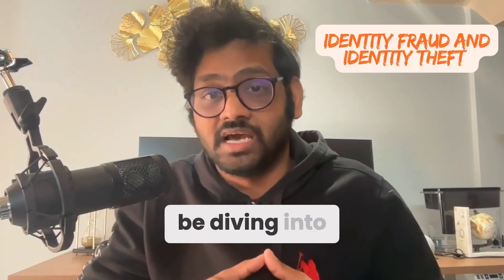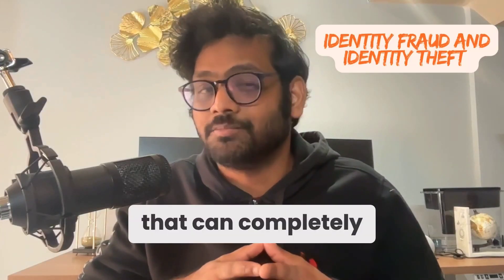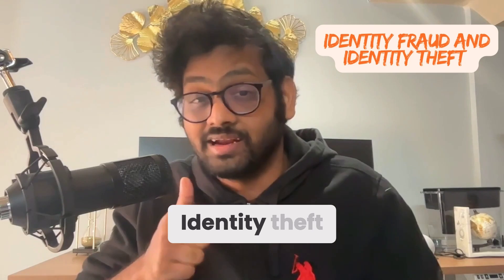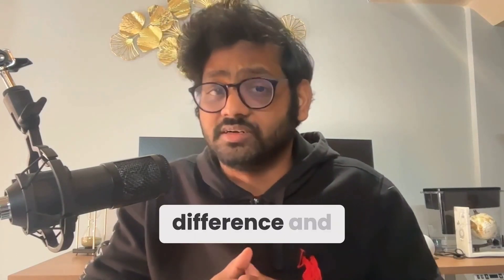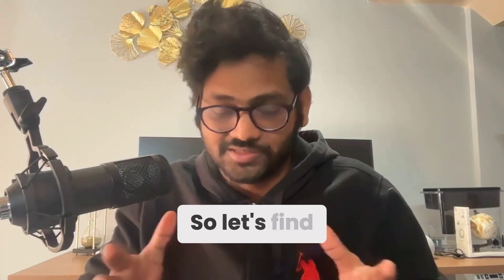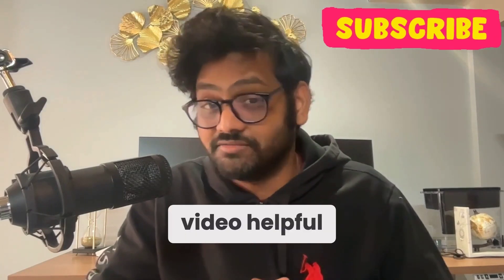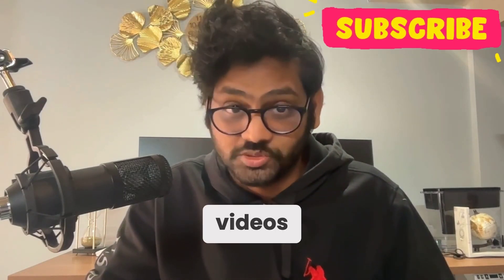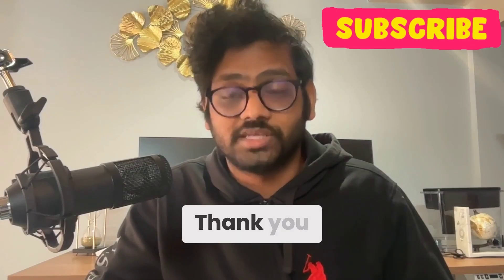Identity Theft vs. Identity Fraud: Understanding the Difference and Risks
My books:
Security Governance
Azure Security
LETHAL TRANSCATIONS
The Income Guidebook

This channel is strictly educational for learning about cyber-security in the areas of ethical hacking and penetration testing so that we can protect ourselves against real hackers.